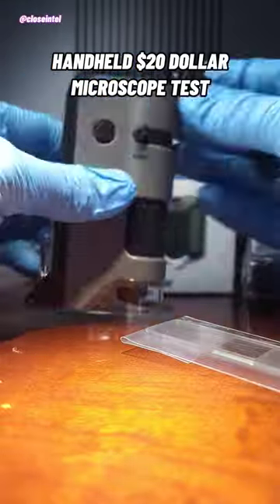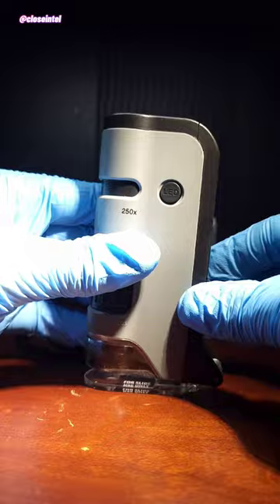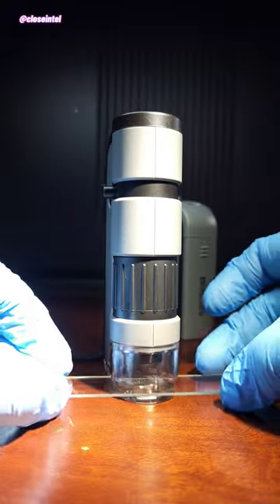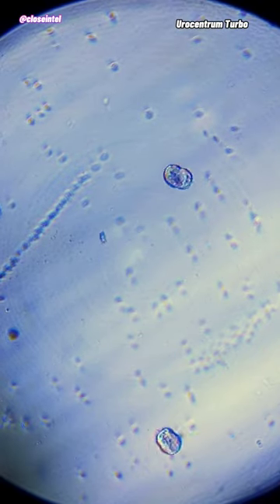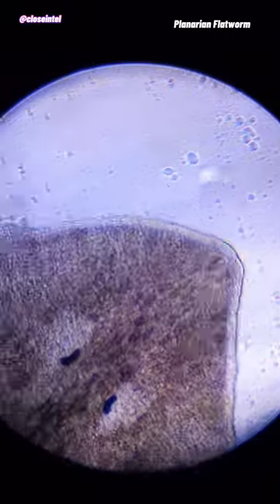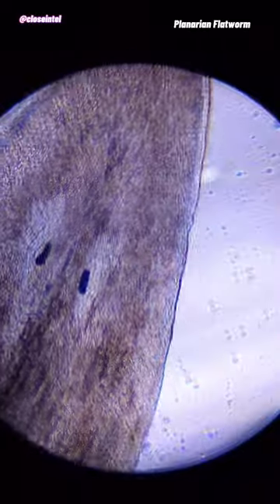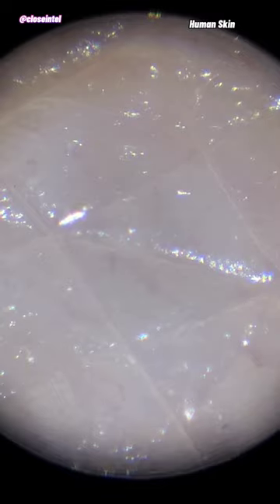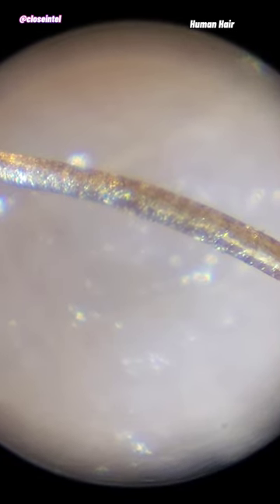Testing Out A $20 Dollar Handheld Microscope